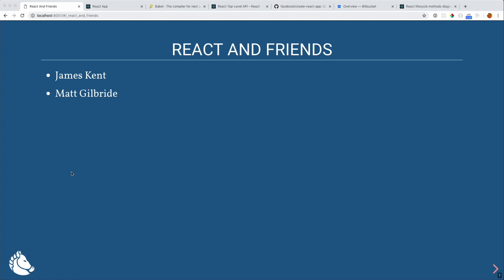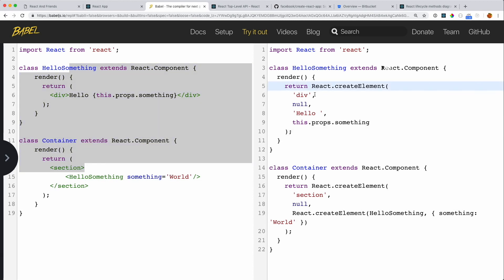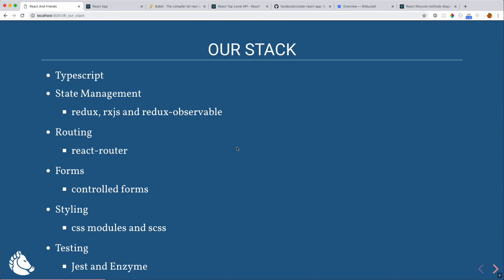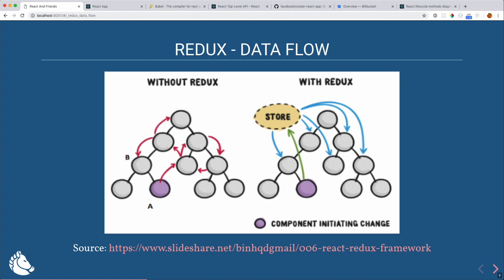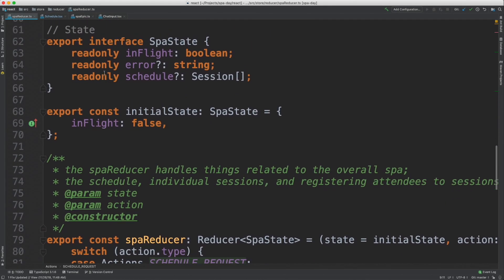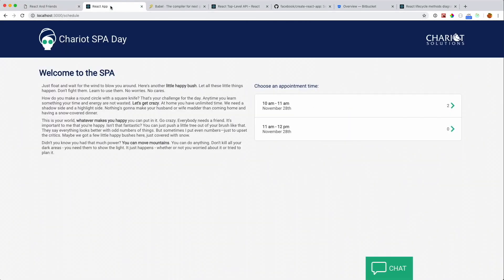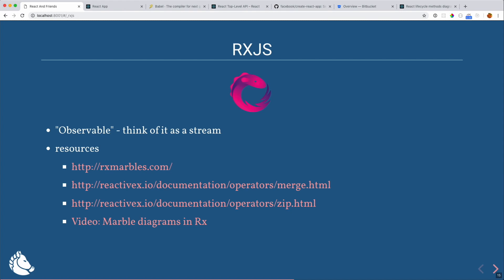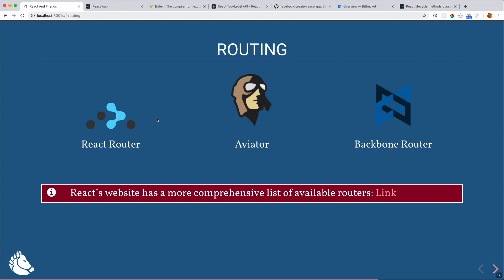React: Lean, Mean, and travels in a pack with other APIs - James Kent & Matt Gilbride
Introduced in 2013, React’s rapid adoption by the front-end community is not something to be ignored. Unlike most other front-end frameworks available today, React is not a full end-to-end solution. While this may make it easier to introduce to an existing front-end, it can be hard to find your footing. This talk will dive into the evolution of React, its build system and popular libraries used for accomplishing routing, state management and testing.